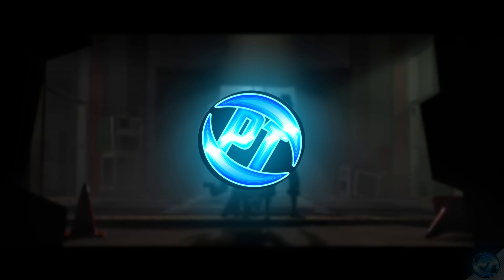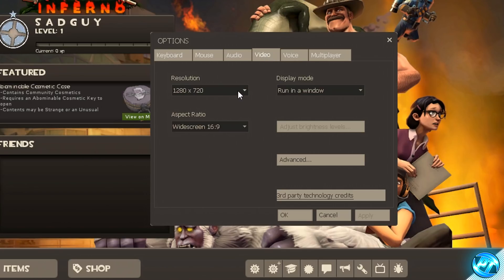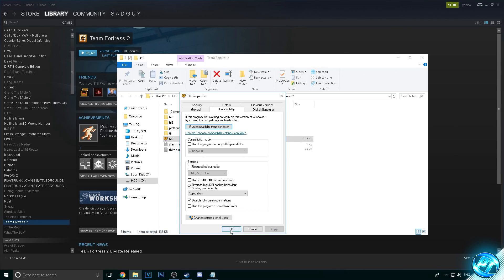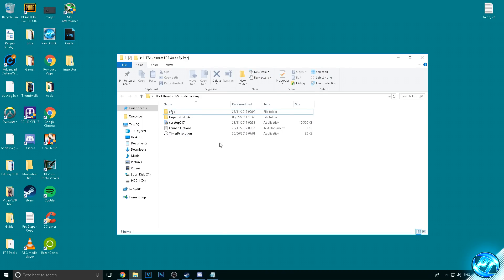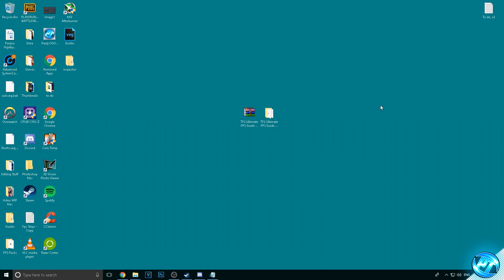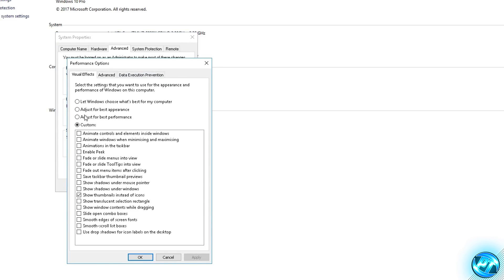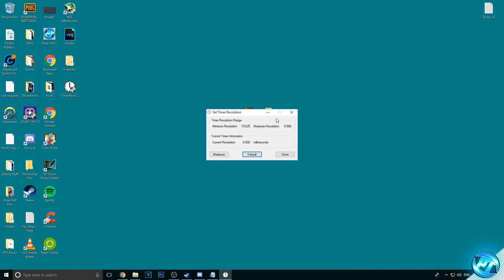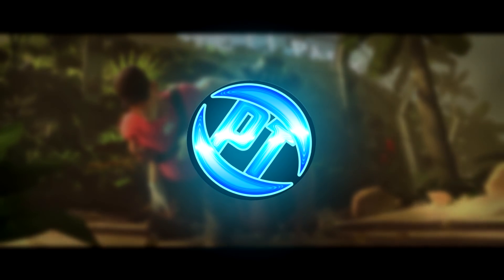🔧 Team Fortess 2: Dramatically increase performance / FPS with any setup! (2018 UPDATE)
TF2 / team fortress 2 FPS increase guide, New Improvements, HUGE Update✔️ , better fps, boost fps for 2018

This video will teach you guys how to optimize TF2 Jungle inferno update for the best increases possible to boost fps reduce lag stop stuttering fix spikes and improve visuals within Team Fortress 2.

LINKS:
Download Not Working? Try this

🔻  Guides i HIGHLY recommend following to maximize your PC performance
🔹GPU Overclocking guide:

-System Specs-
Gigabyte GA-UD4-X99 Motherboard
Gigabyte GTX 1070 TI Gaming 8GB
16GB Crucial DDR4 2133Mhz
128GB Kingston V300 SSD
2TB Seagate Barracuda 7200rpm
1TB Seagate Barracuda 7200rpm (x2)
1TB Samsung S2 Portable USB HDD